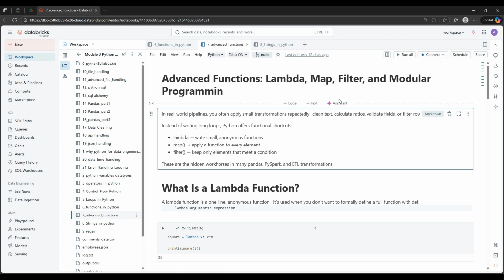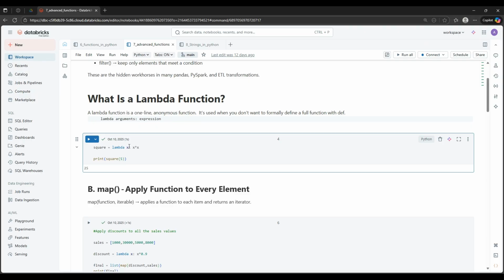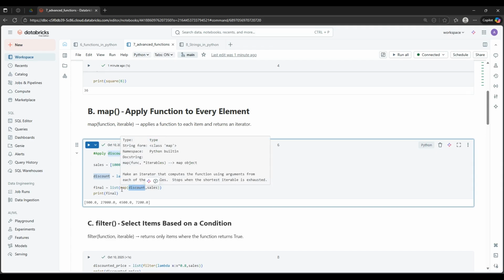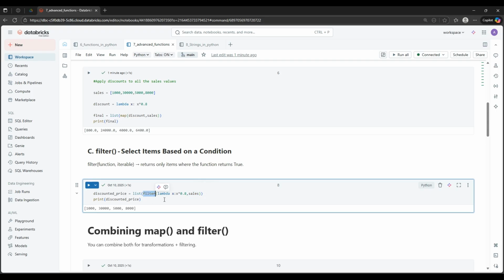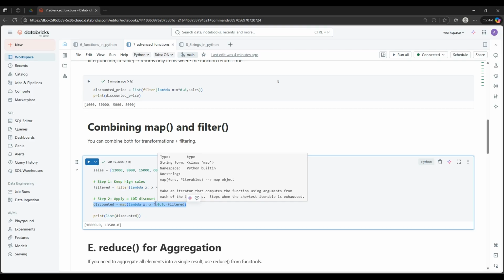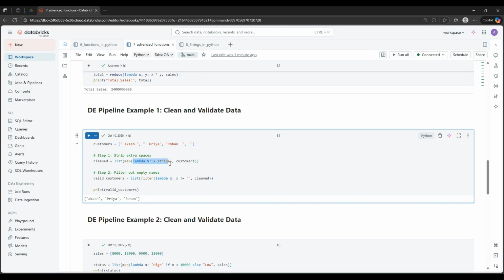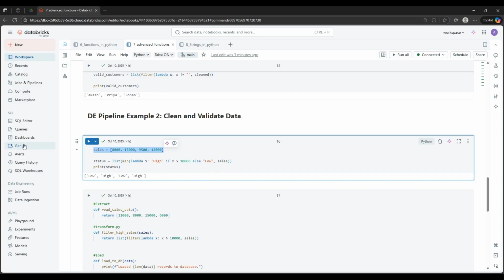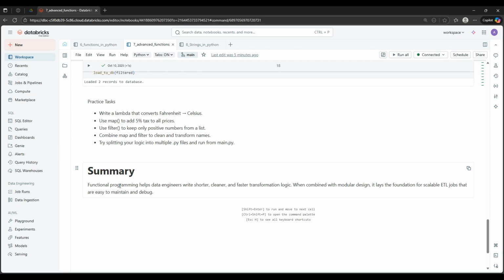Foundation Python Day 7 - Advanced Functions: Lambda, Map, Filter, and Modular Programming